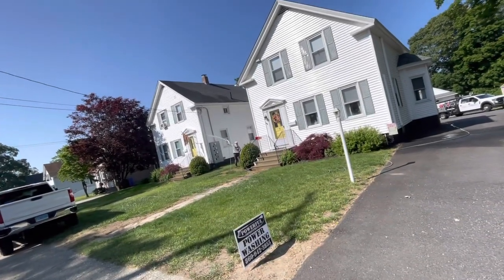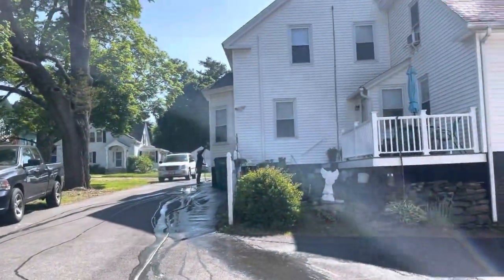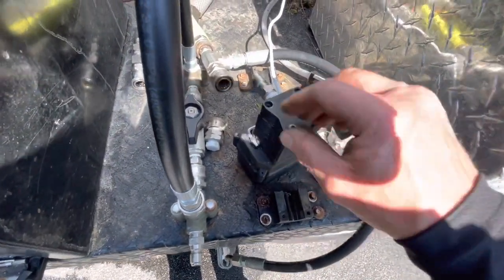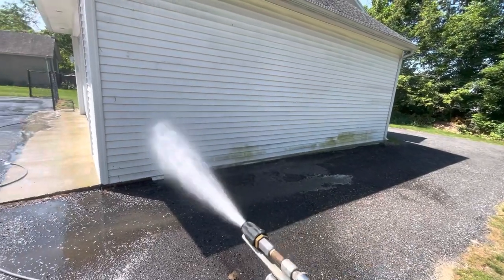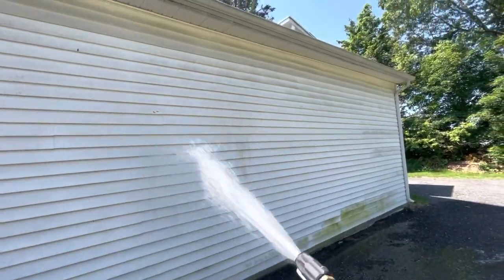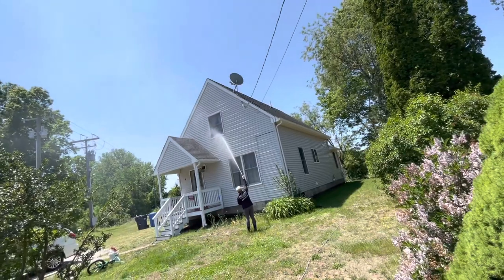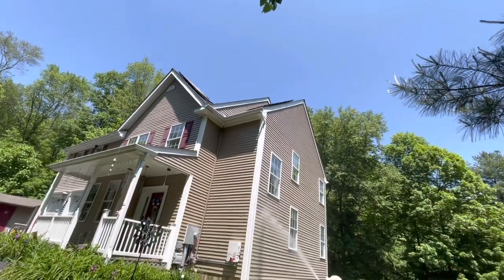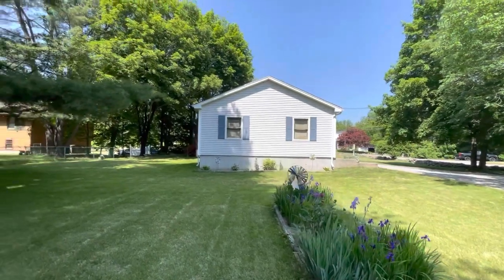DN10 Fail - Fixed on the Fly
Another great day spent with Lauren.